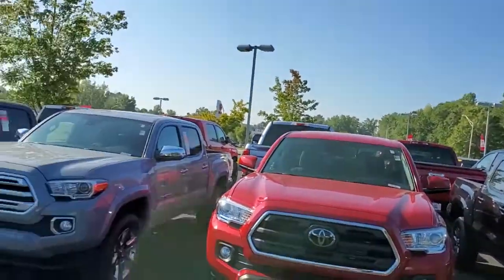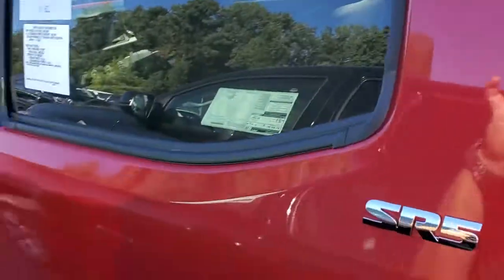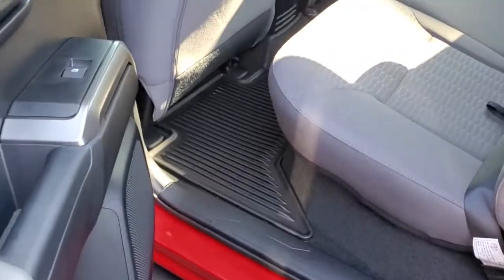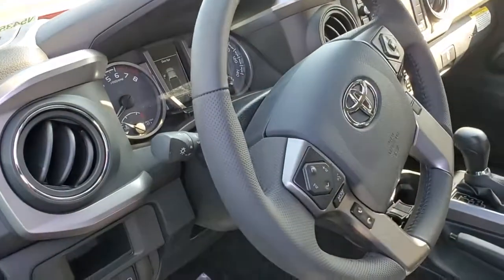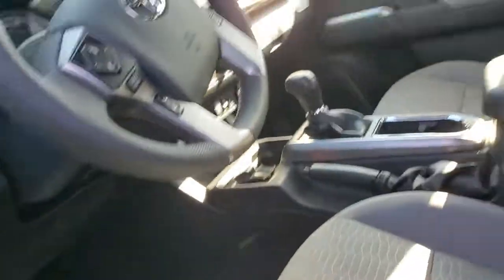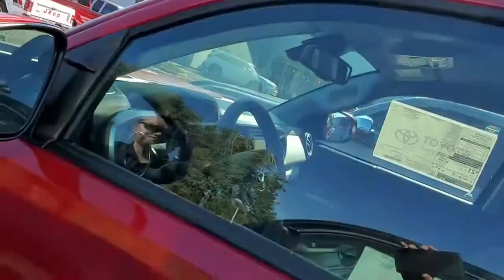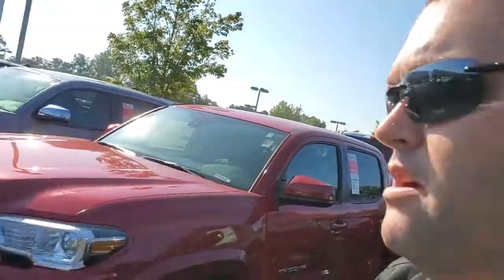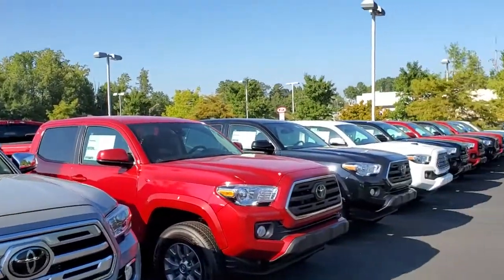Oscar's 2019 Toyota Tacoma SR5 Double Cab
By Tyler Jackson